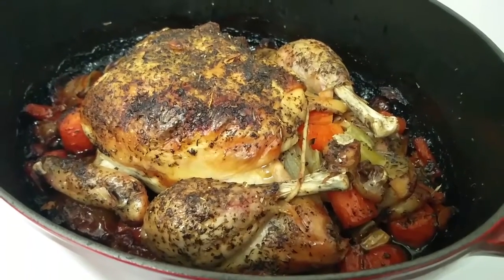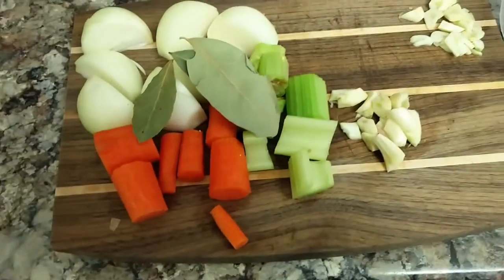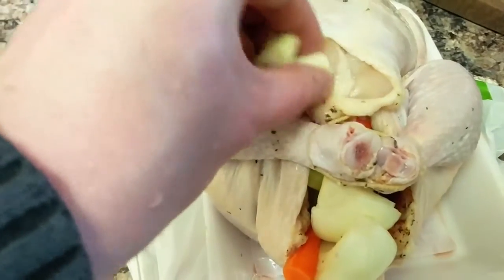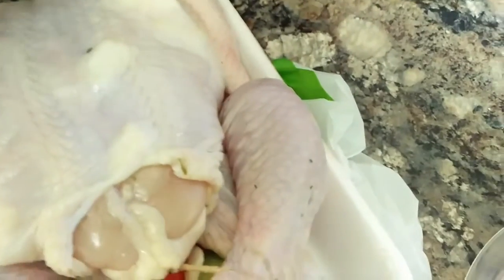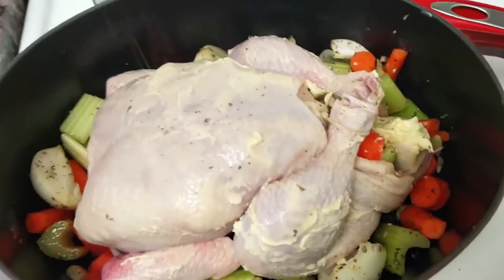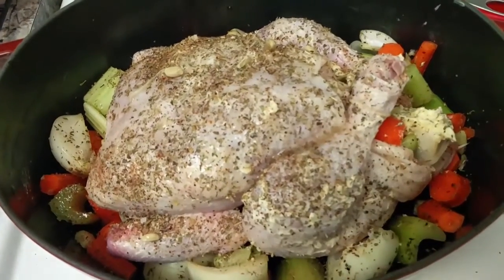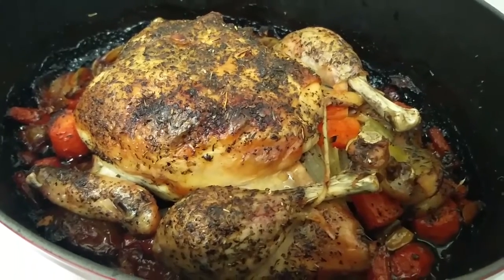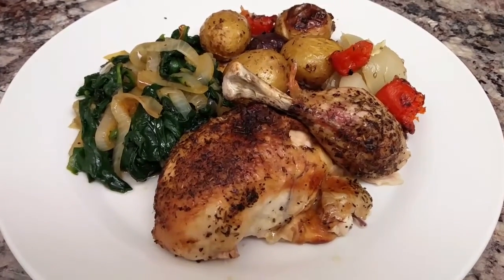How to roast a chicken in a dutch oven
Todays video shows you how to make a roast chicken dinner in a dutch oven!